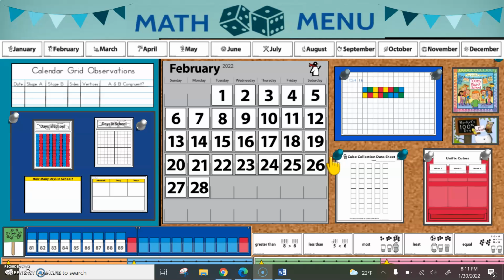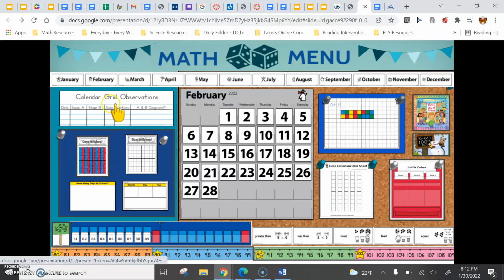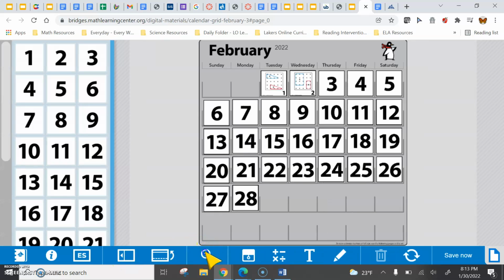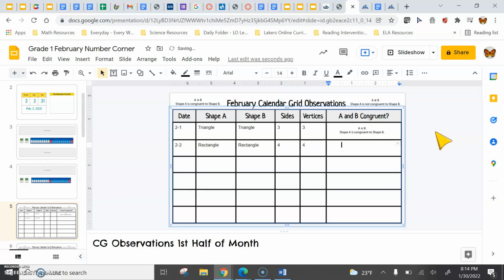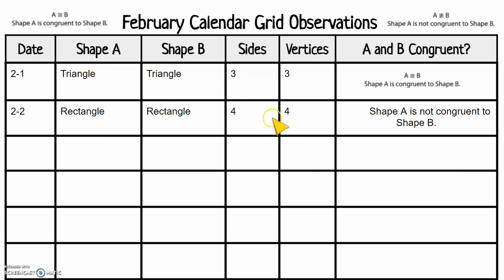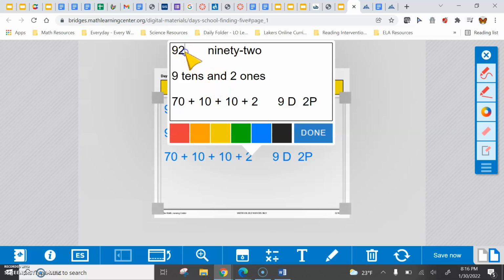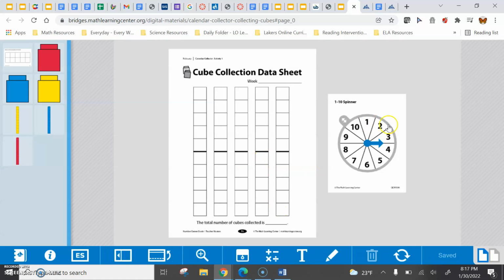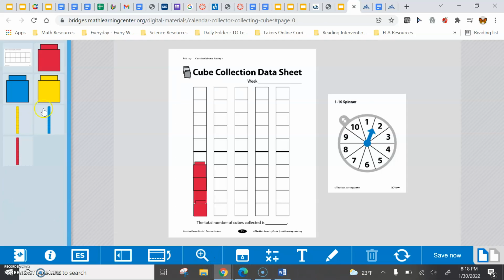Number Corner - Wednesday, February 2, 2022